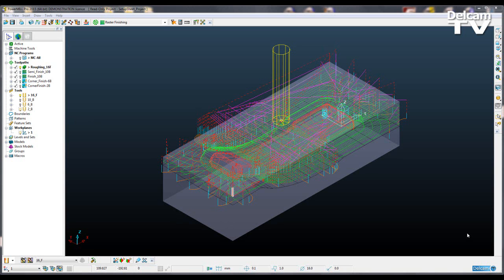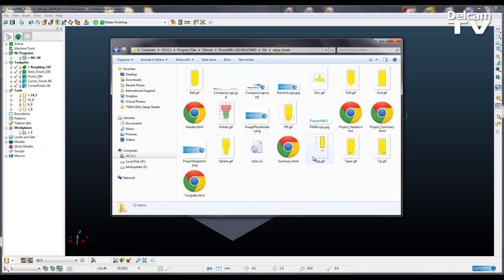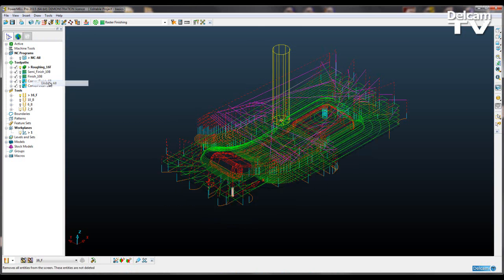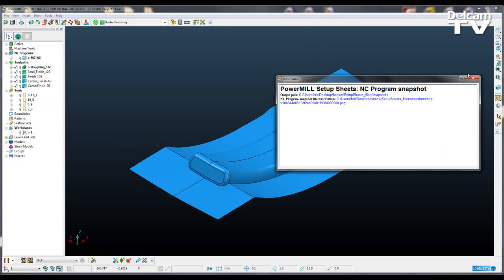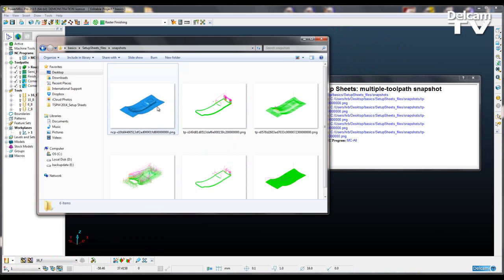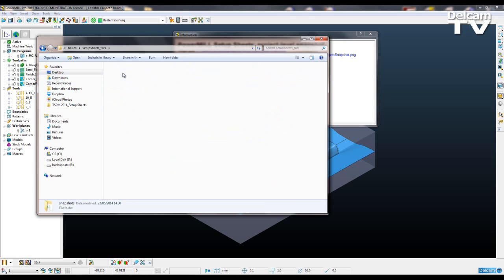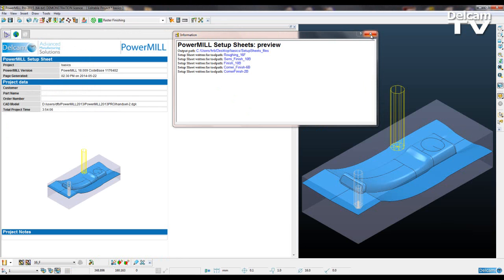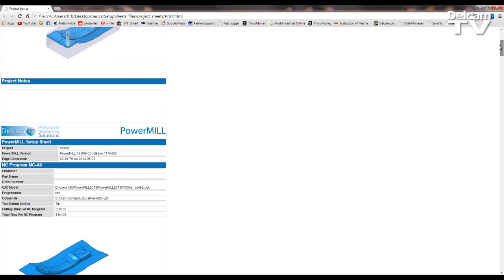PowerMILL TSPM 2014 - Setup Sheets - The Basics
This video demonstrates how to create Setup Sheets using the default HTML templates and style sheet within PowerMILL.